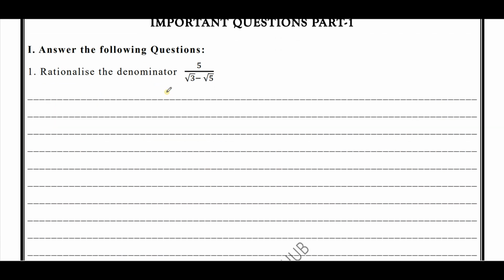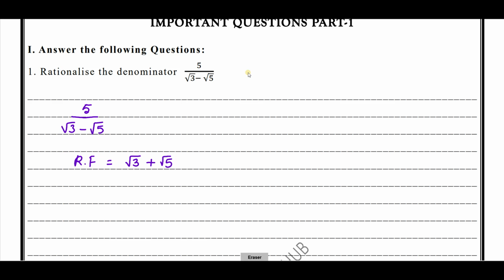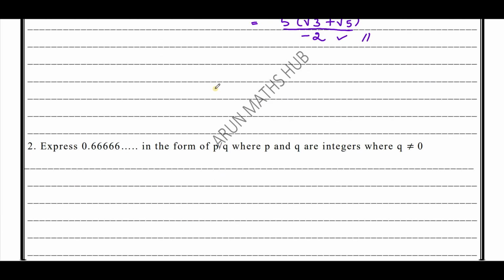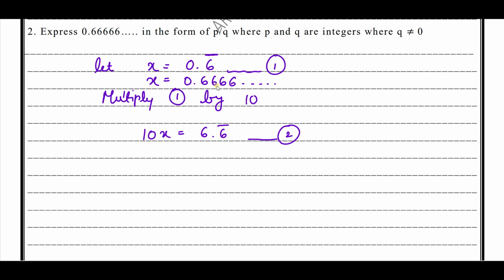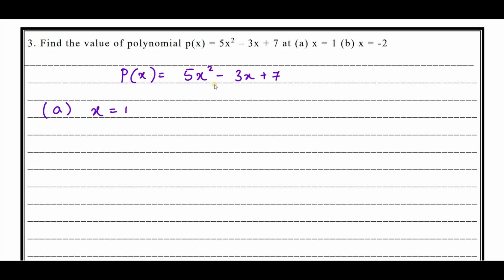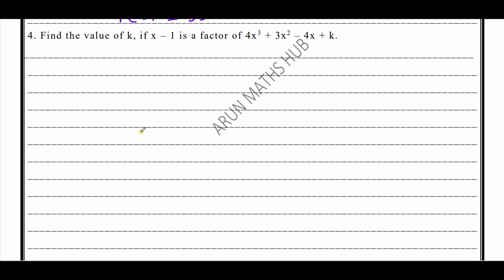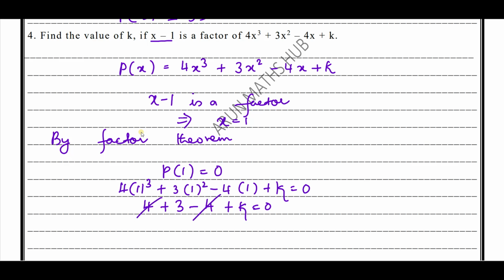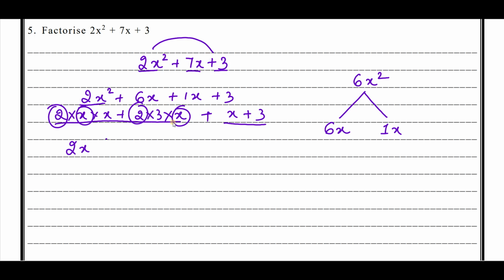CLASS 9 KSEAB BOARD EXAM - MATHS IMPORTANT QUESTIONS PART - 1